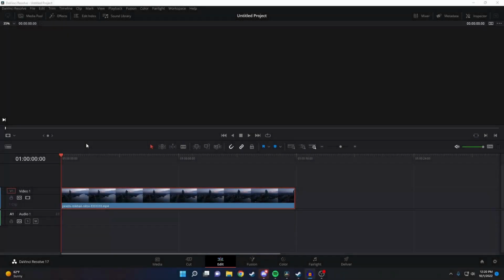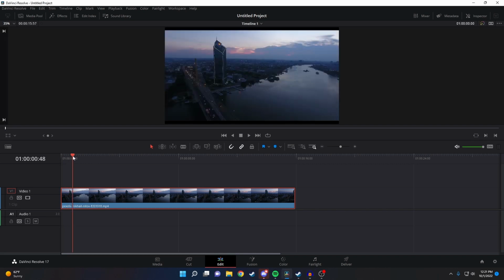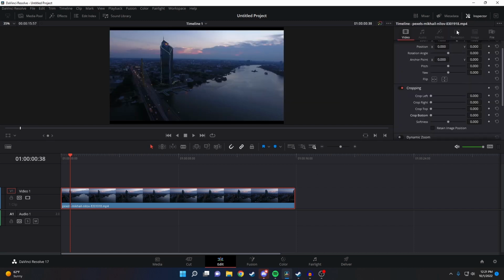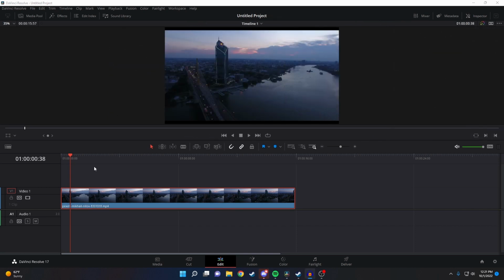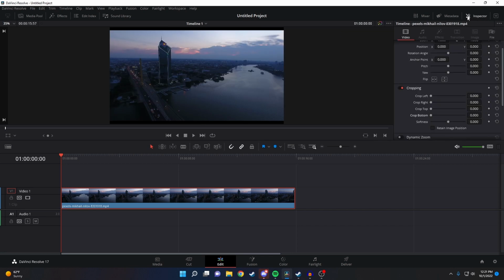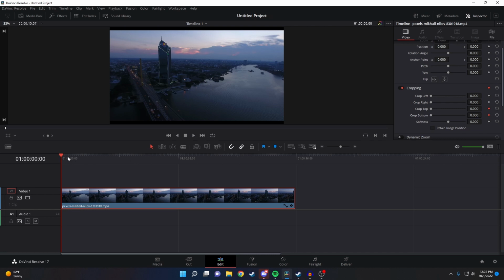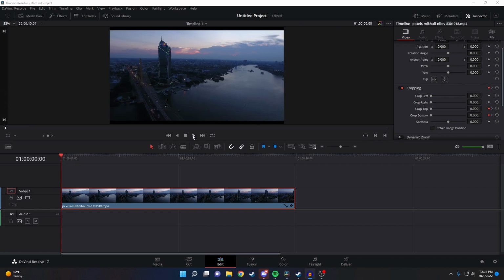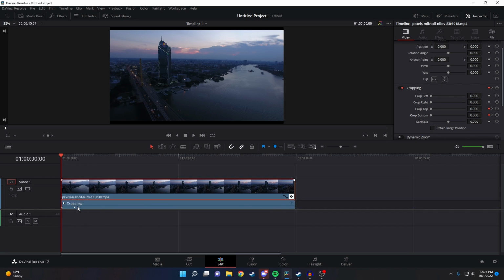How to Add Black Bars in DaVinci Resolve 18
In this video I should you how to add black bars in Davinci Resolve 18. You can add or animate black bars in Davinci Resolve (17/18) to create a cinematic look to your video.

How to add static and animated black bars:
1. Click on your video and go to "Inspector"
2. Under cropping change the top and bottom cropping
3. To animate blacks, drag the play head to the start of your video and add keyframes for top and bottom cropping
4. Then add 2 more keyframes at the part where you want the animation to stop and change values.